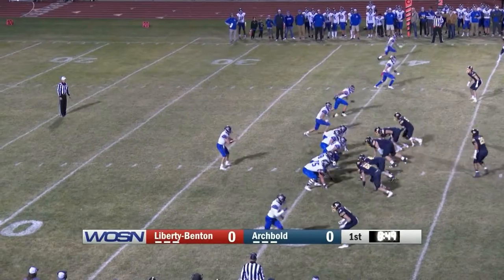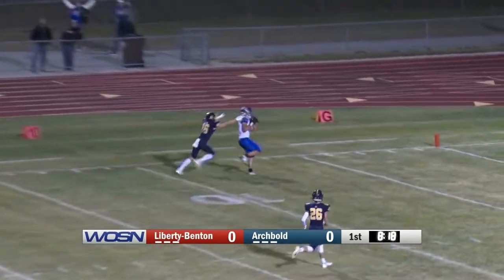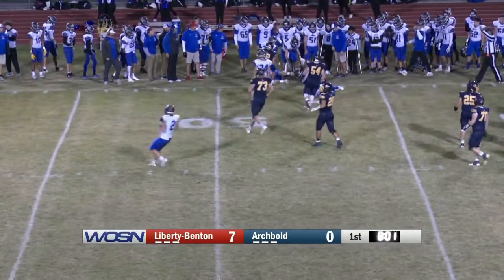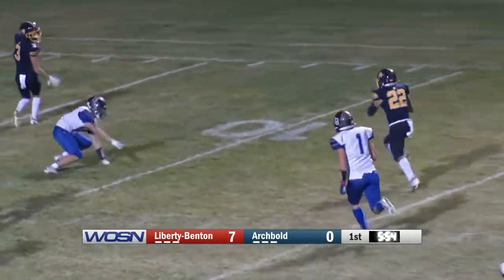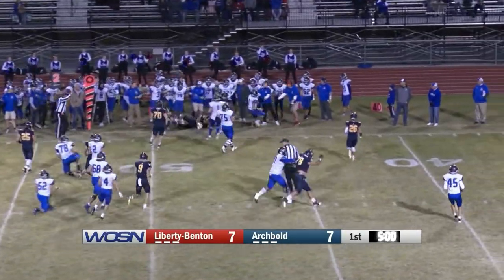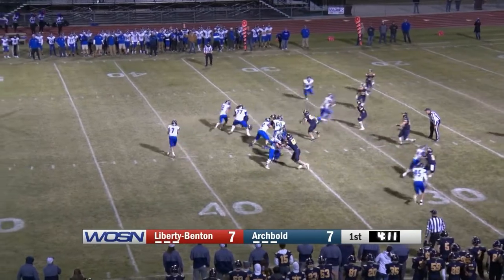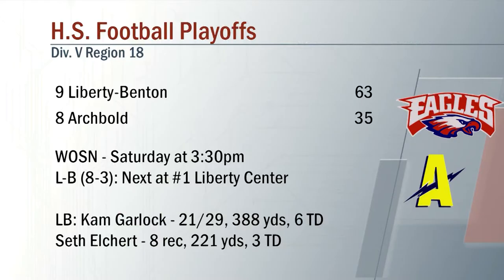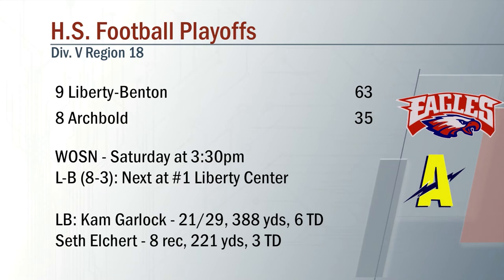Liberty-Benton vs Archbold Football 10/28/2022